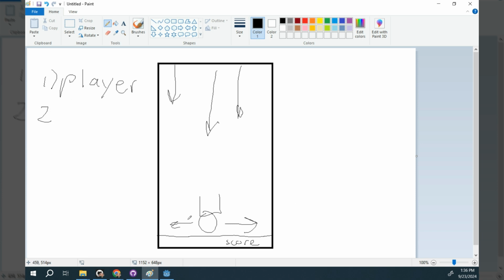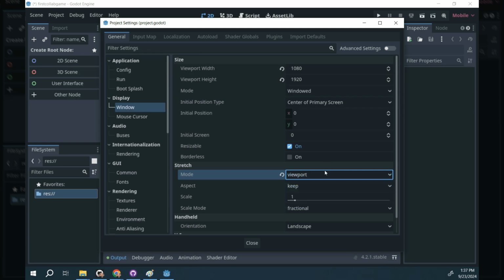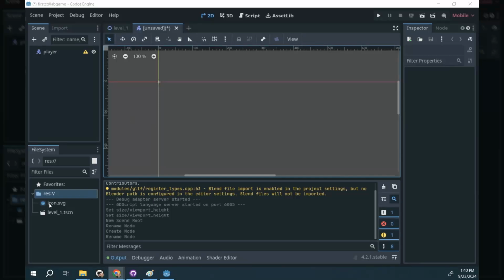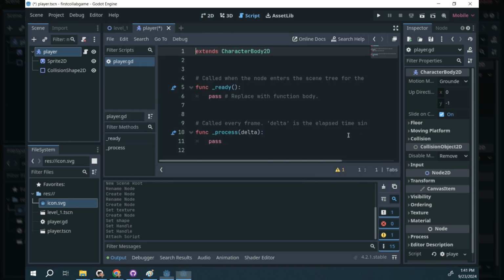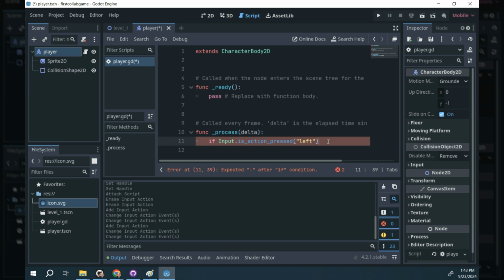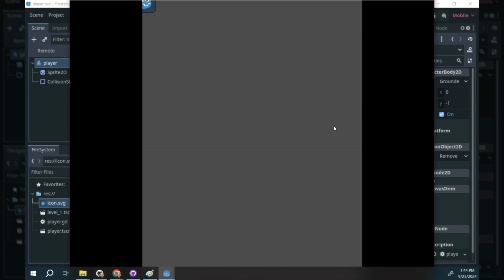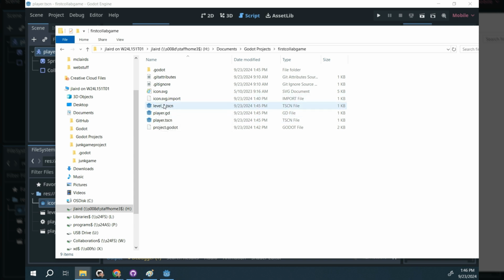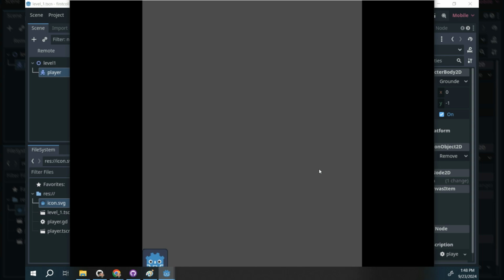Collab Game Development 2 - Setting the Scenes